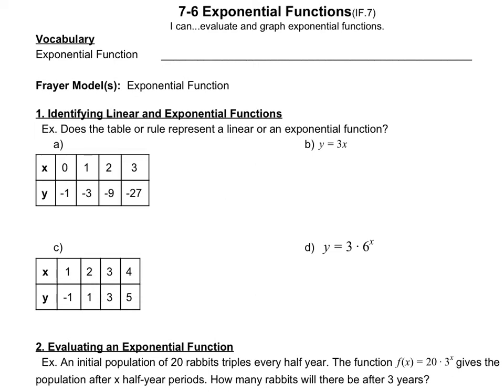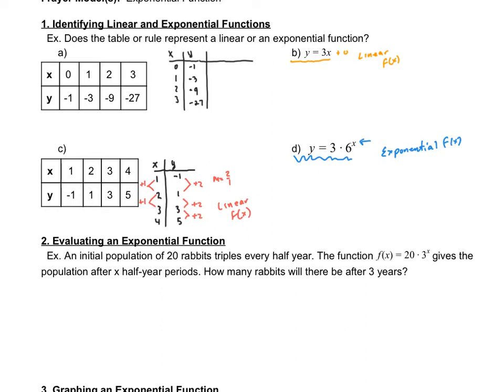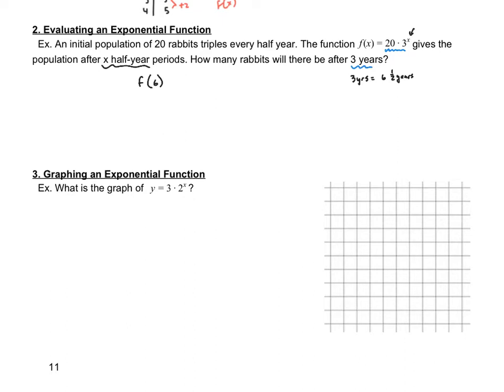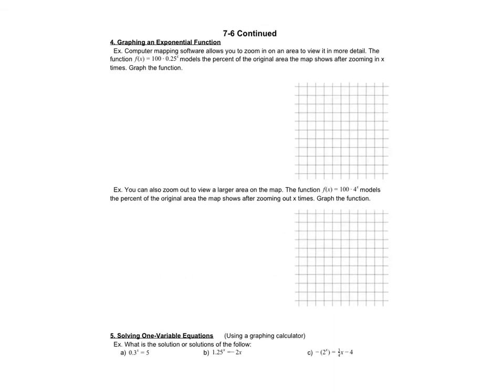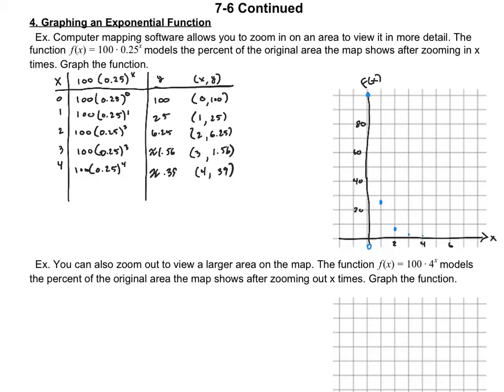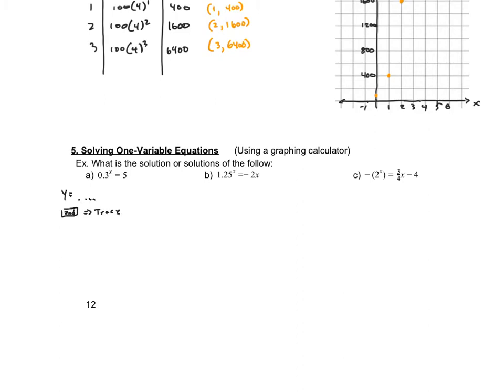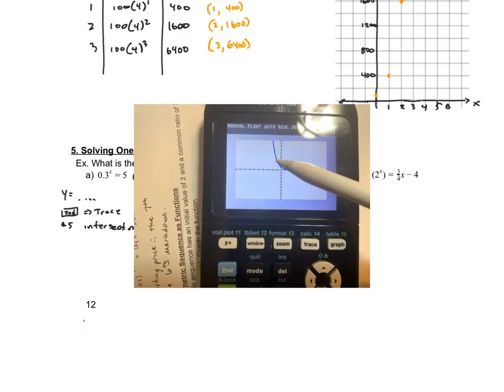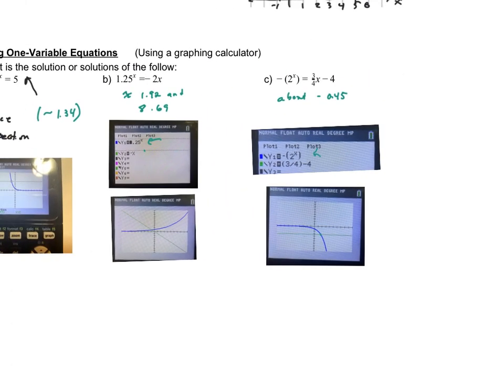Ch 7-6 Exponential Functions Notes - LHS Algebra 1